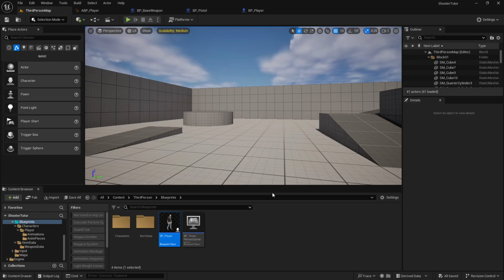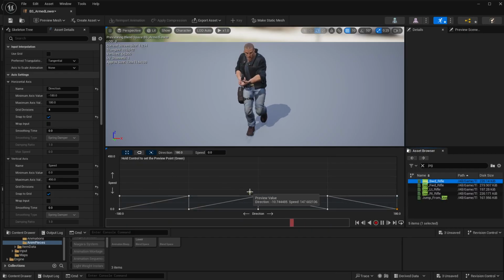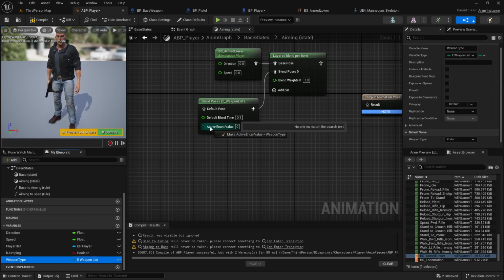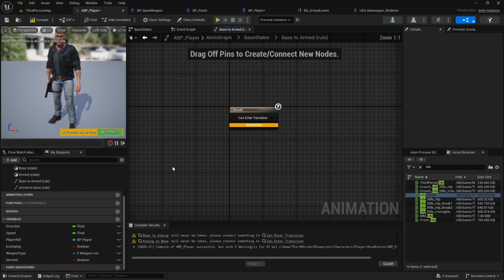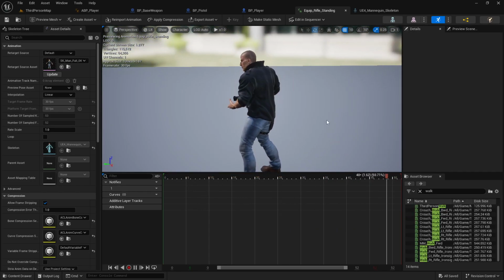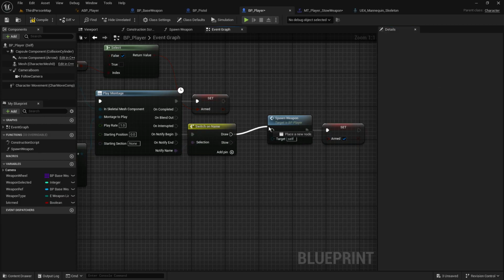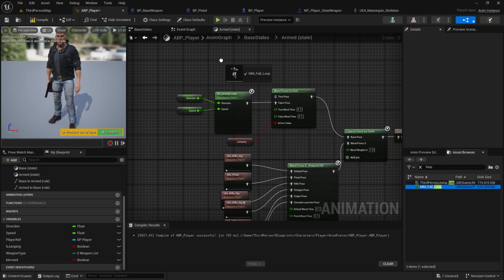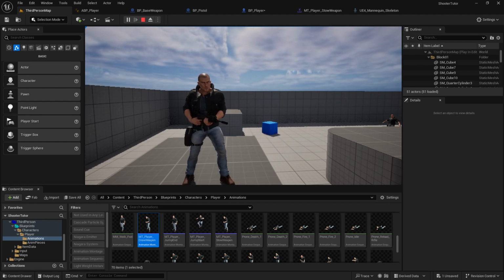Unreal Engine 5.4 - Third Person Shooter Part 4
Now we can fix up some animations to actually reflect our character having a weapon out and which weapon he's currently holding. we'll use our weapon list enumerator from when we set up the weapons to communicate with our anim bp and select the right one.